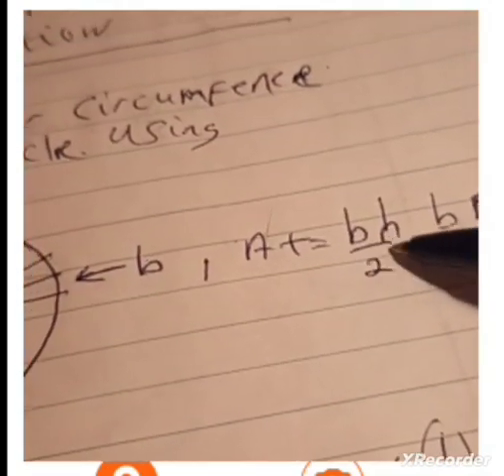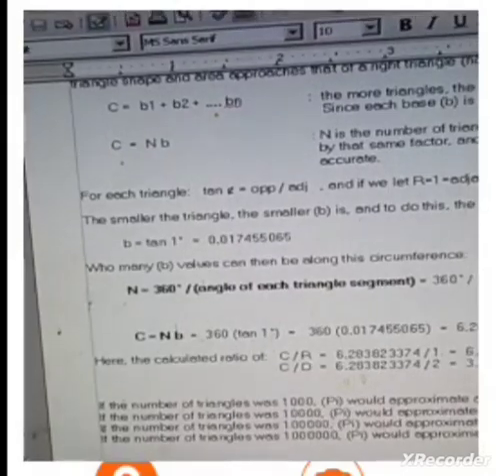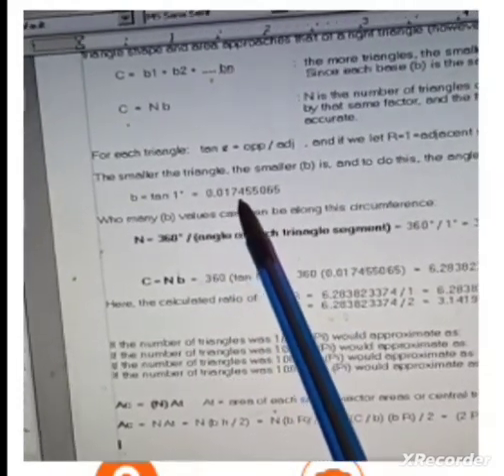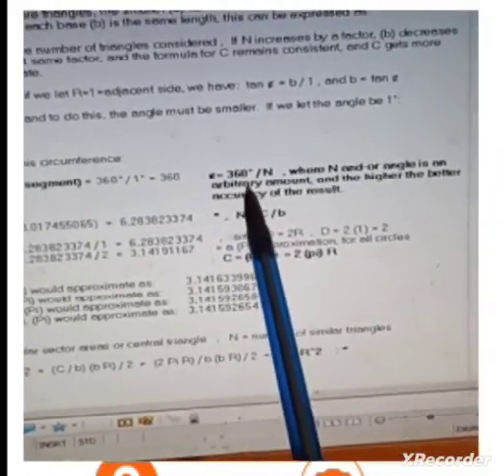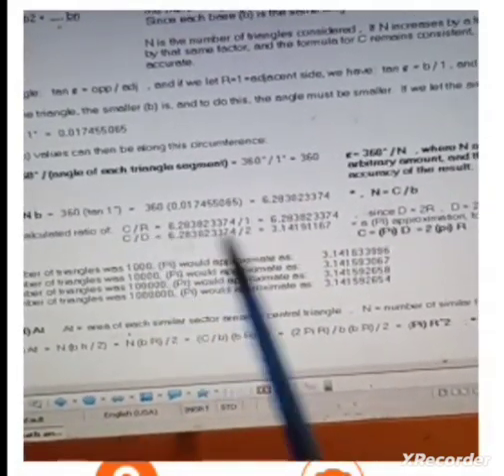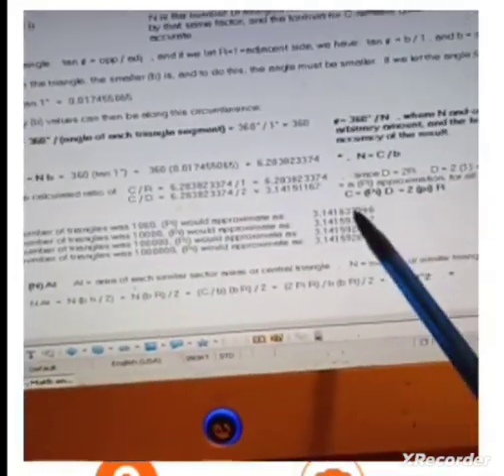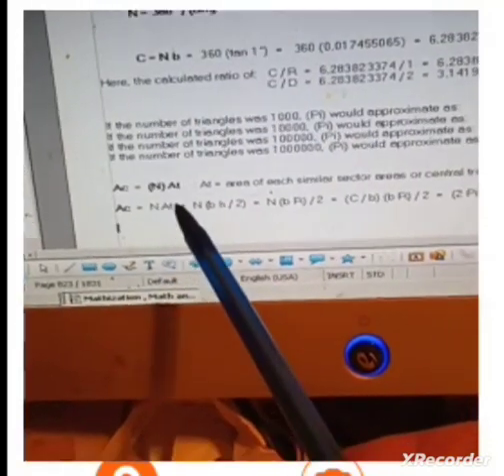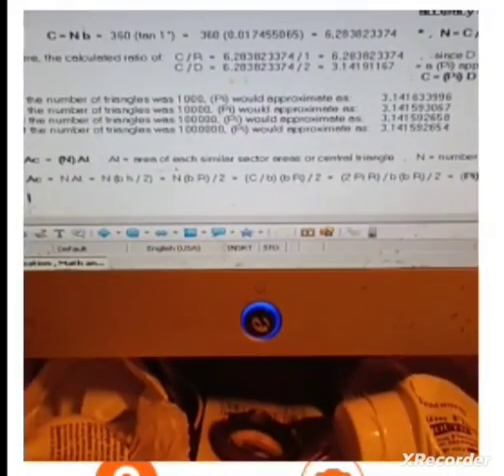Deriving the formulas for Pi, Circumference and Area of a circle by using triangles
This seems to be the simplest derivation for the formulas for Pi, Circumference and Area of a circle , by using triangles.  I made this for my math book after thinking about the other commonly known methods:. large triangle , and rectangular types based on rectangles or triangles , however those assume others already know the formula for Pi and circumference of a circle.  That is probably ok for most, but if your students want a simple derivation or verification of those, we now have these practical formula verifications as shown in this video.

I am accepting donations for my ebook; a few bucks here and there of what you can manage will help my situation here in PA.    Upon request, I can send the promotional version free.

My PayPal if you want to drop me a donation, thanks in advance, and it would help both of us if you put a visible comment.